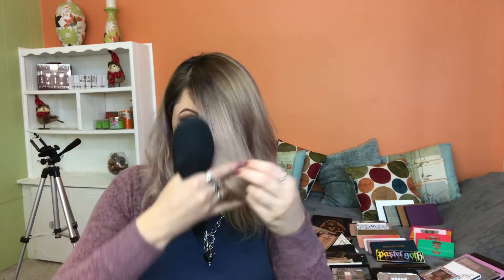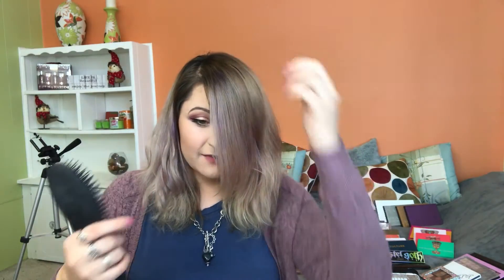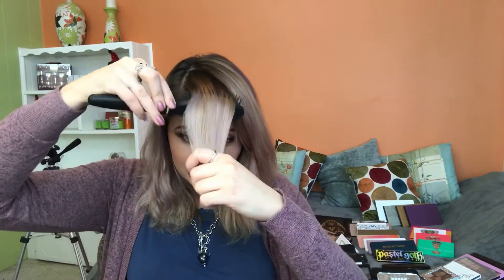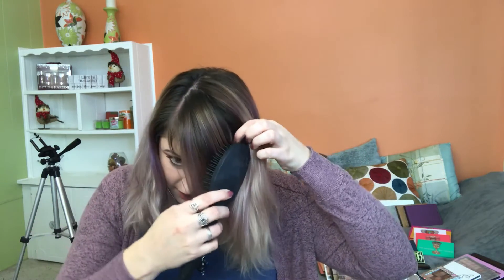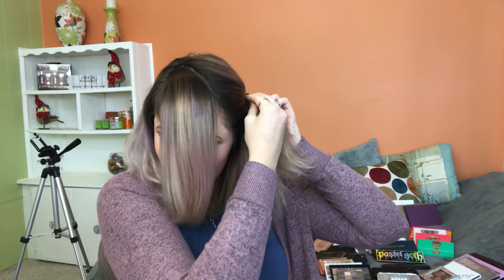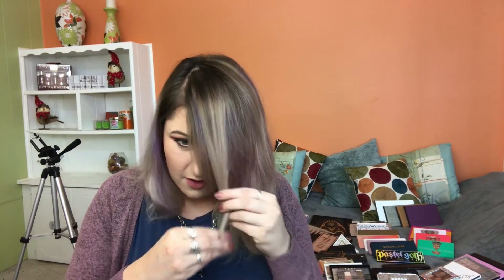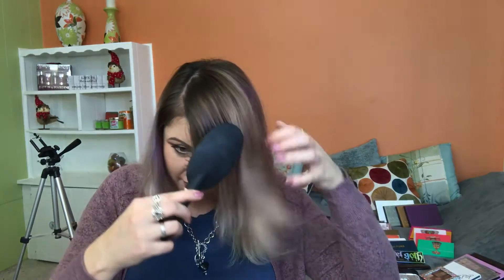CUTTING MY OWN HAIR!! Attempt at Shorter Bangs in 2018!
superlady246